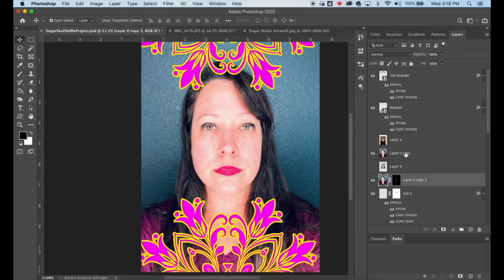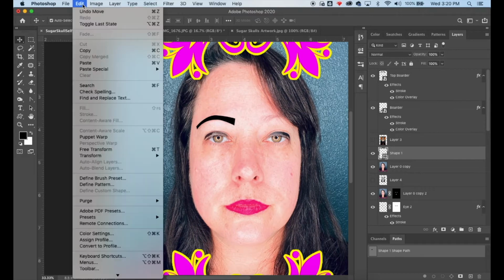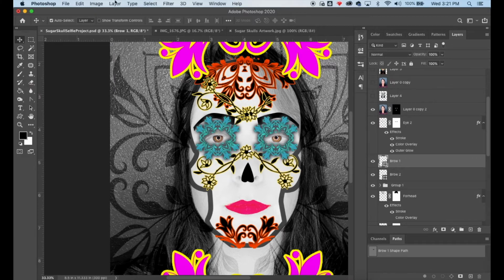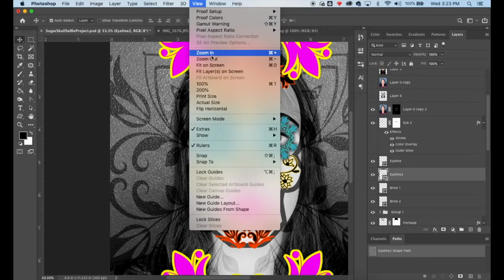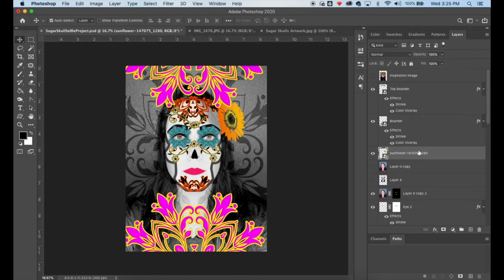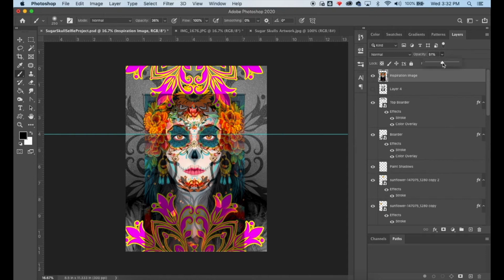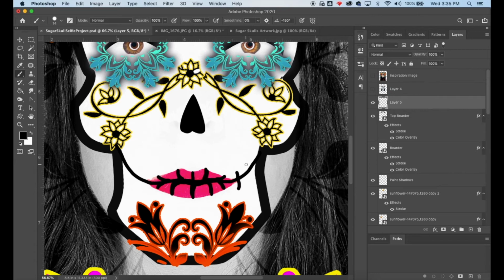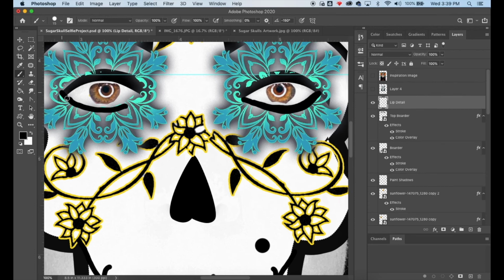Sugar Skull Tutorial - Part 5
In this video, you will see part five on how to create a sugar skull inspired photo illustration in Adobe Photoshop.